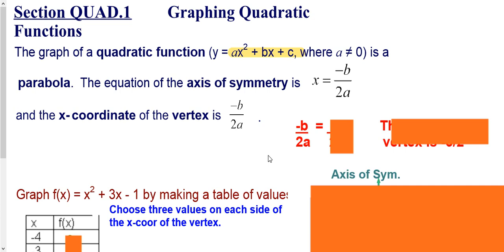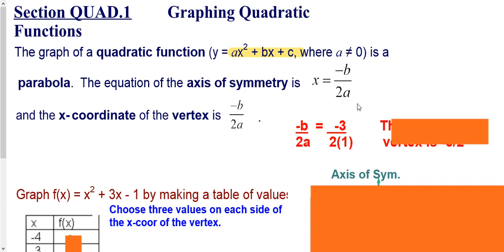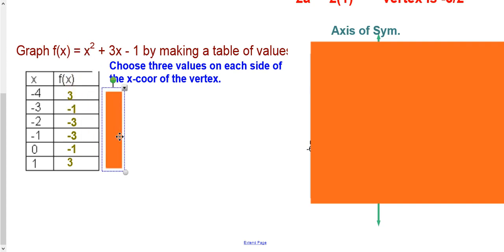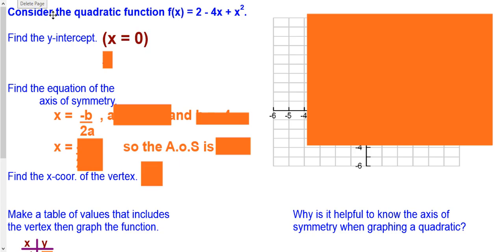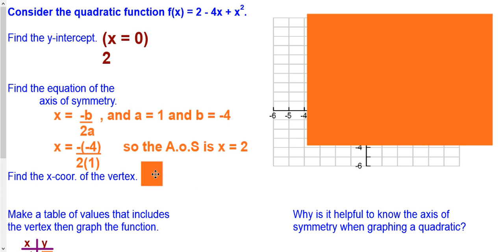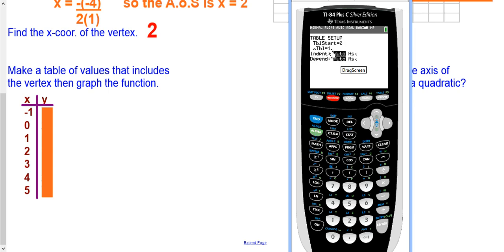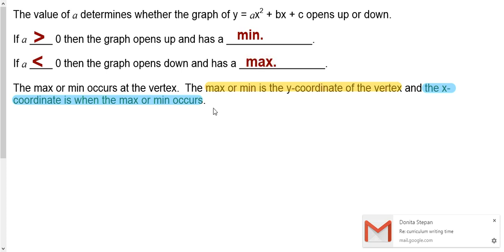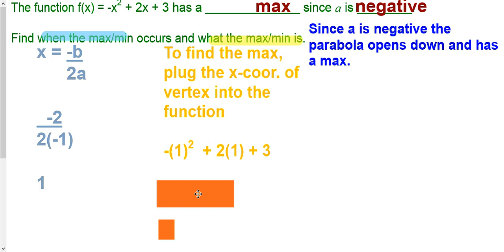QUAD 1 Graphing Quadratic Functions